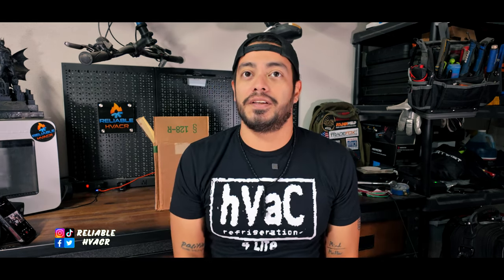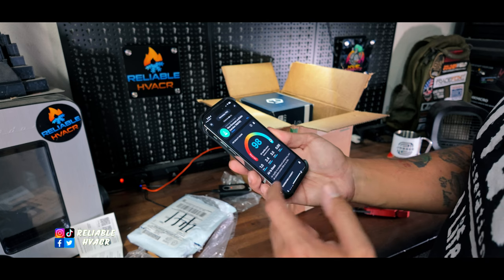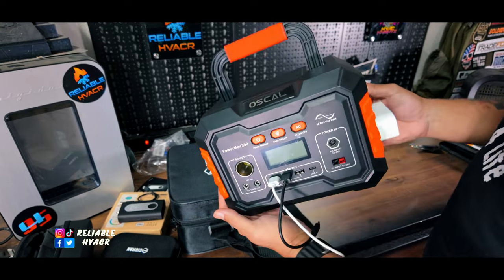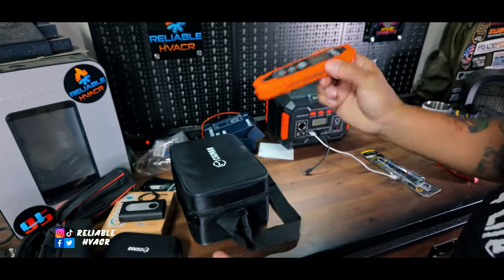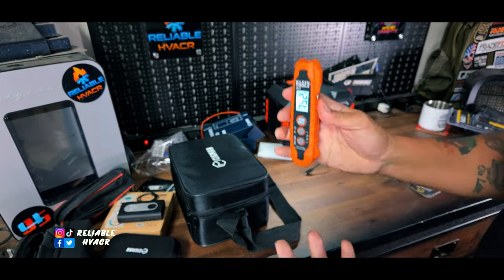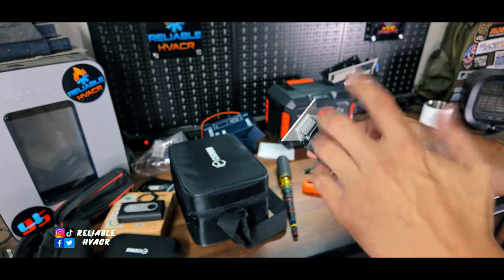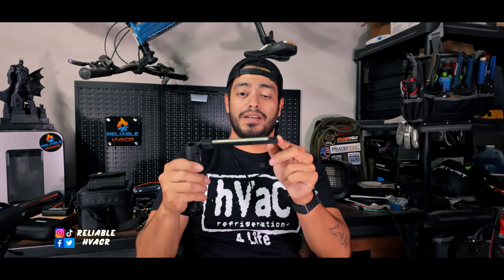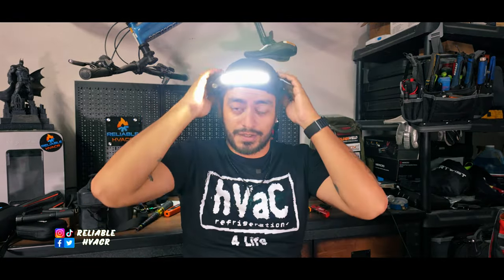My Favorite Unique Tools / Gift Ideas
Cigman Laser Distance Meter
(Save 15% in total)
Date of expiry: 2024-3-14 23:59PST

Cigman Laser Level
(Save 25% in total)
Date of expiry: 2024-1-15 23:59PST

Klein Dual IR / Probe Thermometer
Klein 9in1 Flip Sockets
Toughbuilt Box Knife Scraper
Toughbuilt Precision Screwdriver Set
Bit Holders
Icon Switchblade Light
Cosoos Motion Headlamp
Nitecore Tip SE EDC Light
Klein Eletricians Ratchet
Infraray Mobile Thermal Imager
USBC VERSION
Toptes Combustible Gas Leak Detector
Collapsible Stool